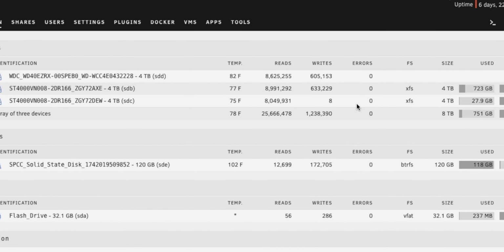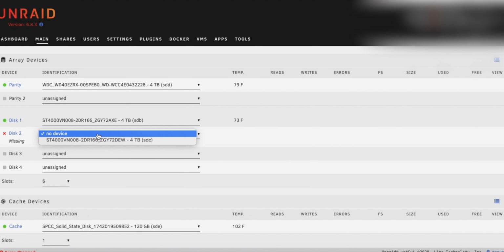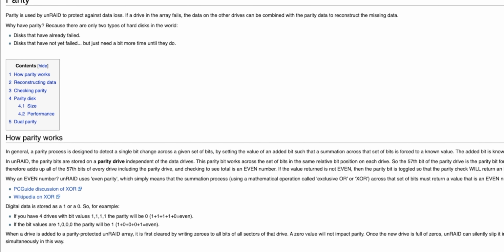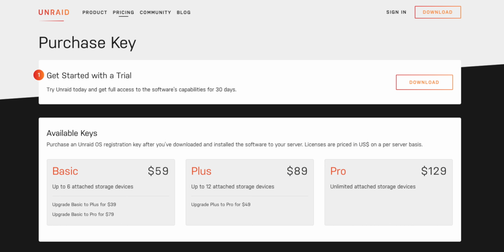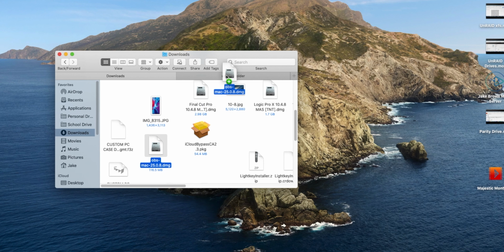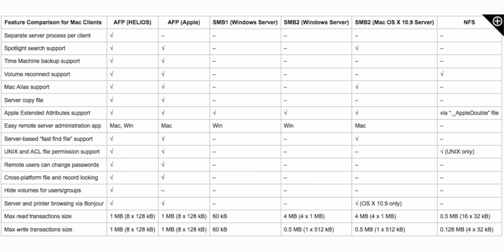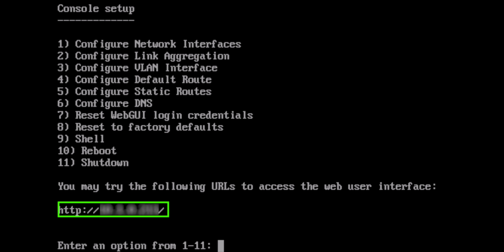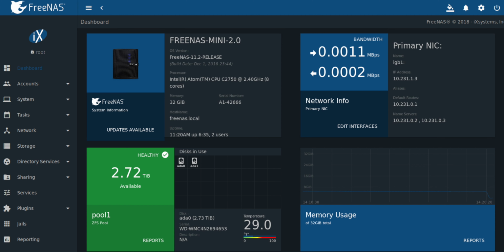FreeNAS vs UnRAID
My Gear

My Keyboard
My Mouse
My Lights
My Mini Tripod
My Mic
My iPhone Tripod Mounts
My Camera Slider
My Overhead Camera Mount
My Main Tripod
My Secondary Tripod